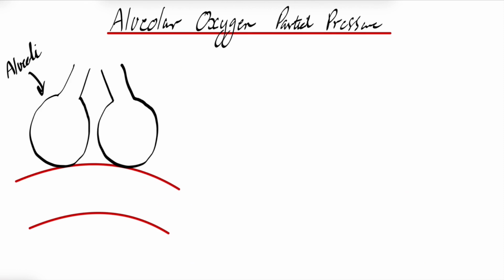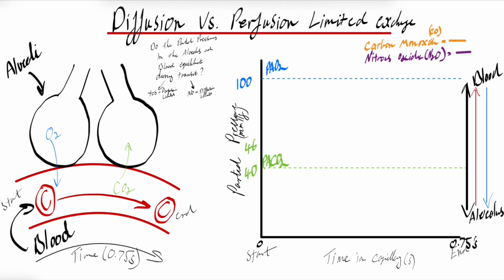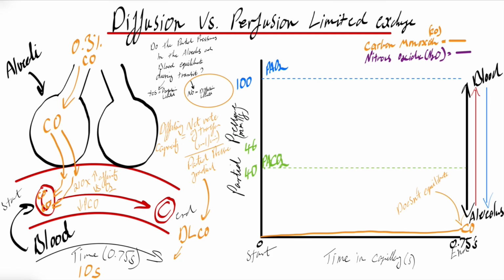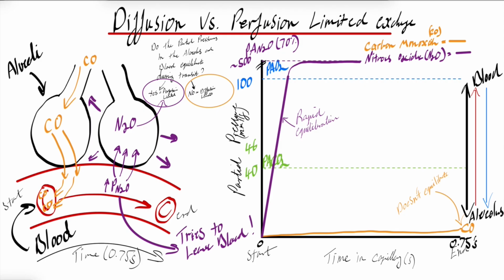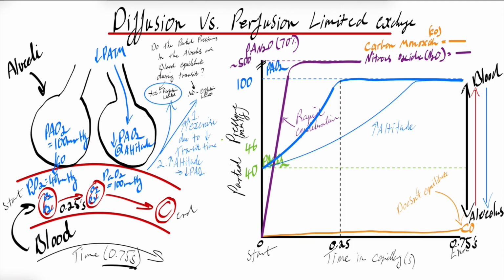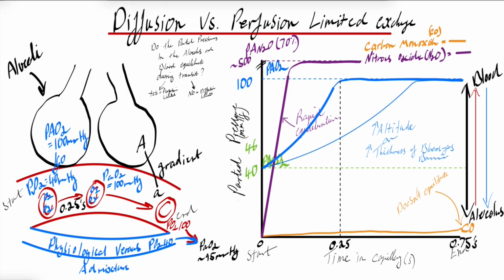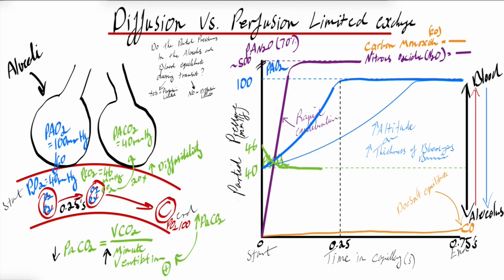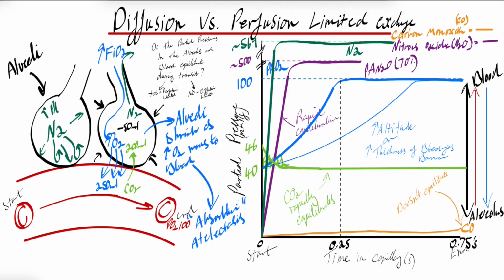Diffusion vs Perfusion Limited gas exchange, DLCO & A-a Gradient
We break down the critical differences between diffusion-limited and perfusion-limited gas exchange, and how diagnostic tools like DLCO and the A-a gradient help differentiate respiratory pathologies.

What you’ll learn in this video:
Diffusion vs. Perfusion Limitation: Why oxygen is typically perfusion-limited but can become diffusion-limited in disease states or extreme exercise.
The Transit Time Challenge: Understanding the 0.75-second window for RBCs in pulmonary capillaries and how much time is needed for equilibration.
DLCO (Diffusing Capacity of the Lungs for Carbon Monoxide): Why we use CO as the "perfect" marker for diffusion and what a low DLCO tells you about the alveolar-capillary membrane.
The A-a Gradient: How to calculate and interpret the Alveolar-arterial oxygen gradient to find the source of hypoxemia (V/Q mismatch vs. Shunt vs. Hypoventilation).
Clinical Correlation: The impact of pulmonary fibrosis, emphysema, and high-altitude physiology on gas exchange.